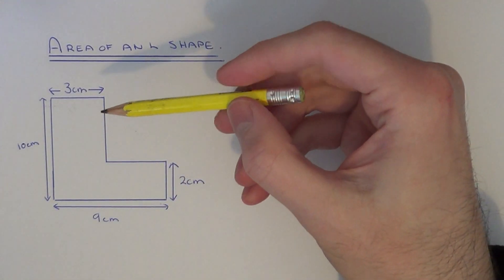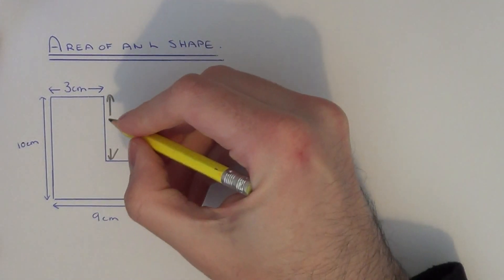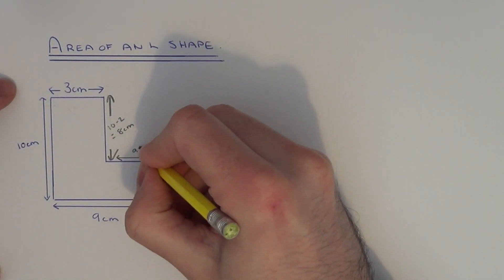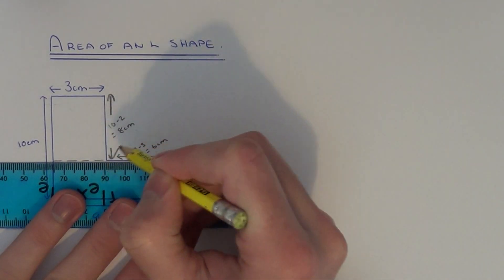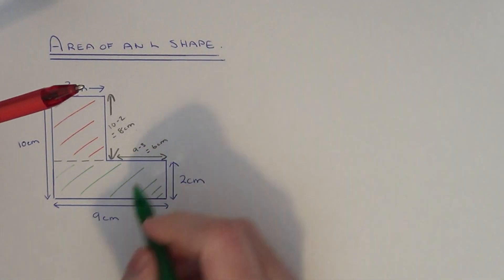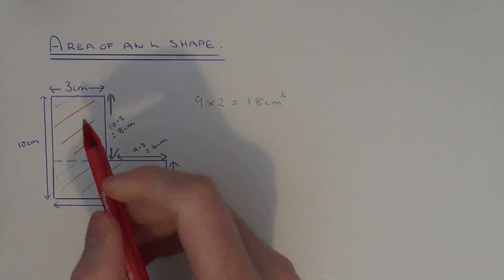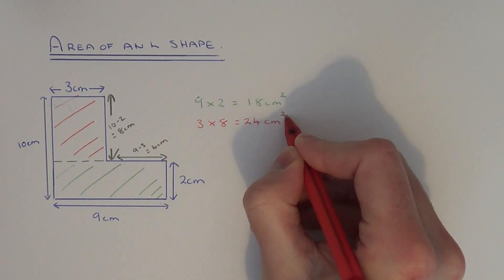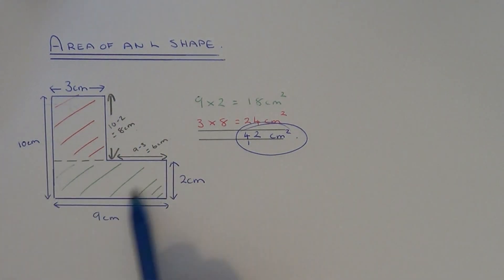How to work out the area of a L shape (compound composite shapes)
An l shape is made up of two rectangles. A compound or composite shape is made up of smaller shapes. Its area can be calculated by working out the area of the two rectangles and adding them together. First, calculate the two missing side length as these could be useful later on in the question.

In the example shown, the two missing sides are 8cm and 6cm. Find these by subtracting the horizontal and vertical side lengths given. The area of the green rectangle is 9 x 2 = 18 squared centimetres and the area of the red rectangle is 3 x 8 = 24 squared centimetres. This gives a total area of 42 squared centimetres.